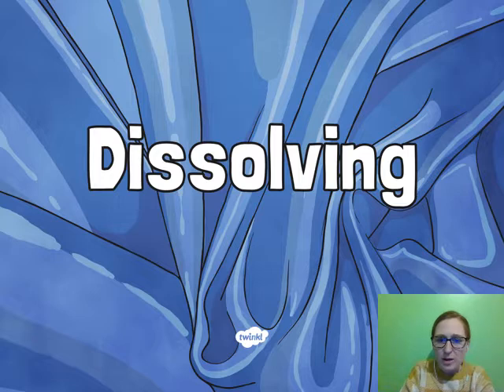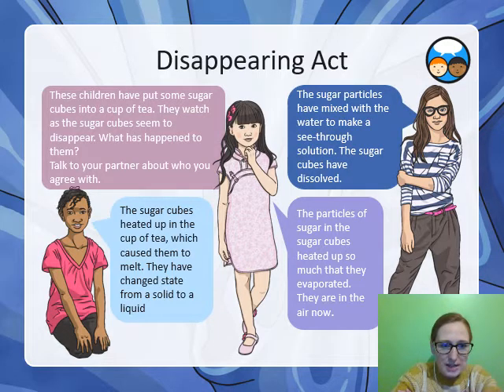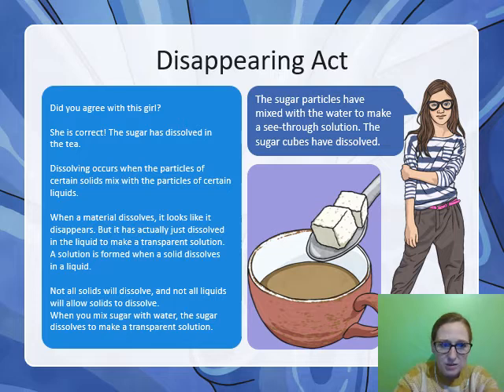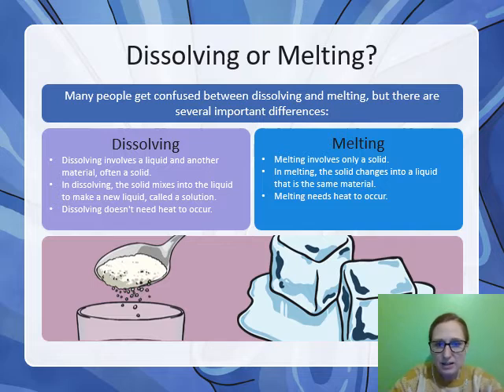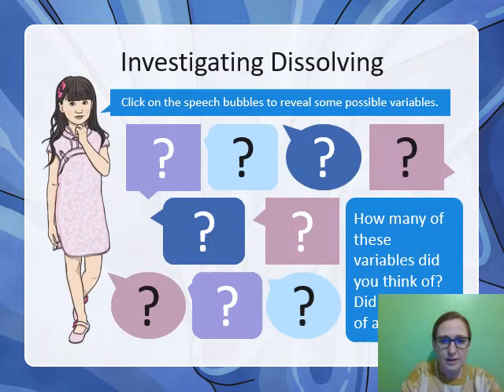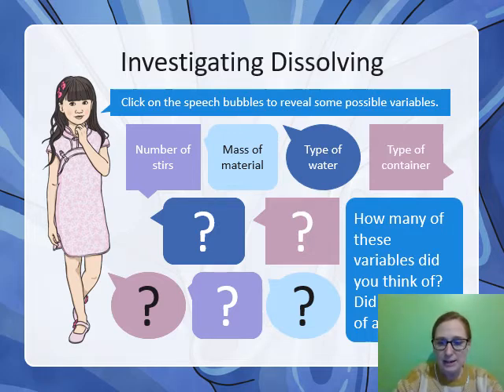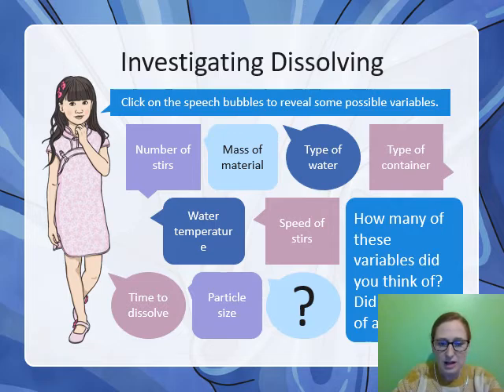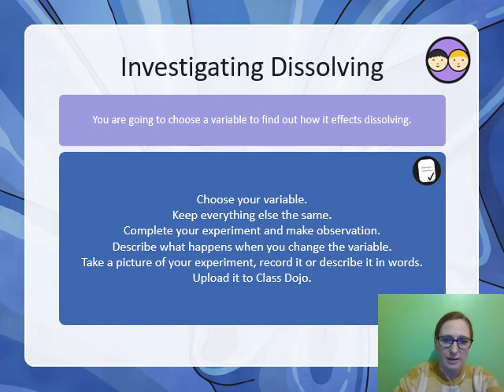Science Dissolving 7th Jan 21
For this lesson you will need a pen, paper, 2 cups, 2 teaspoons, water and sugar.